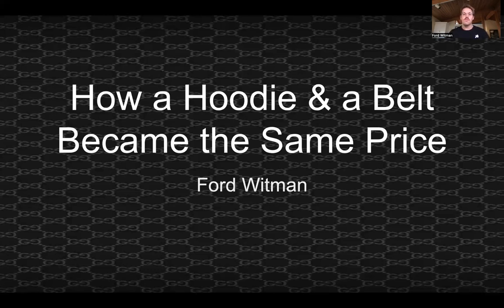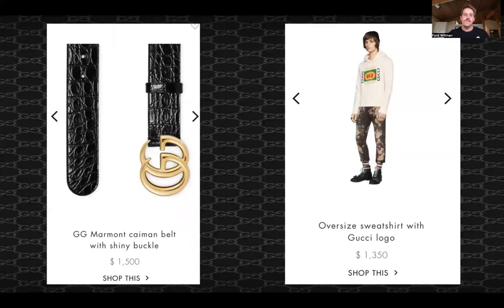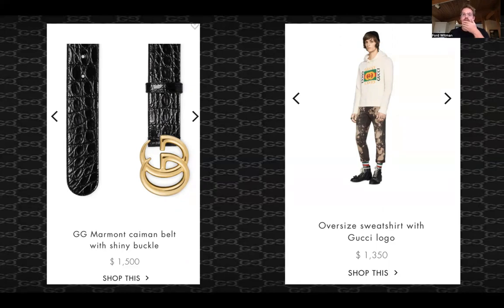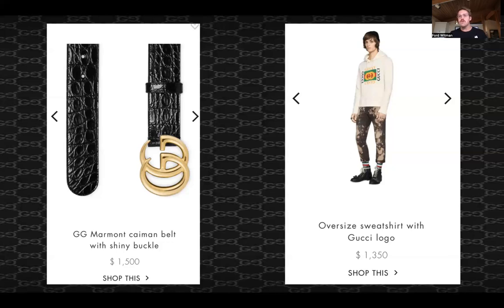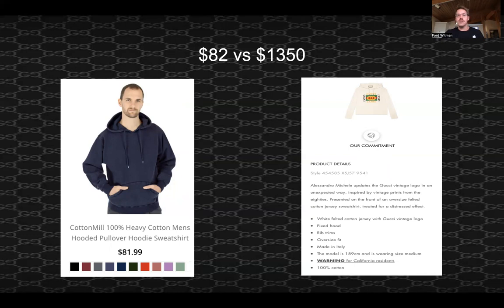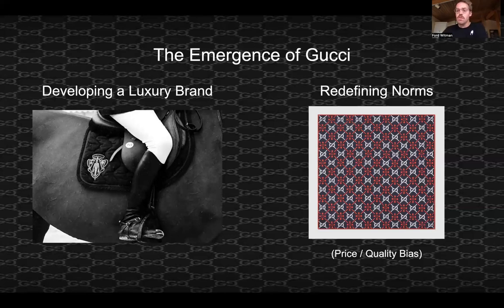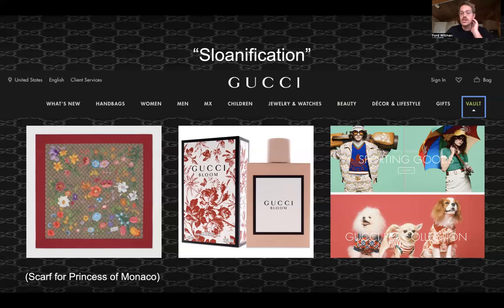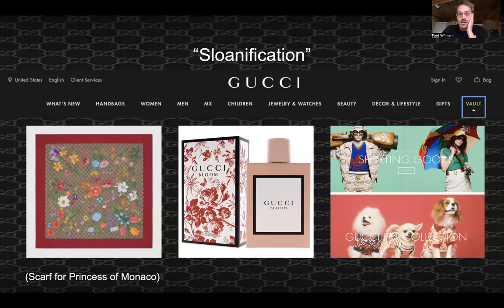Ford Witman Pricing Strategy Presentation